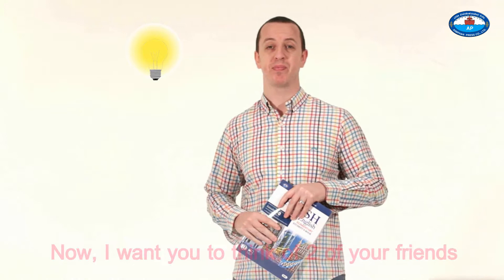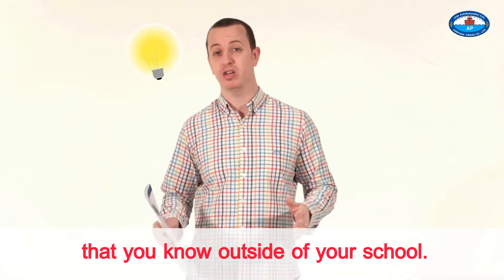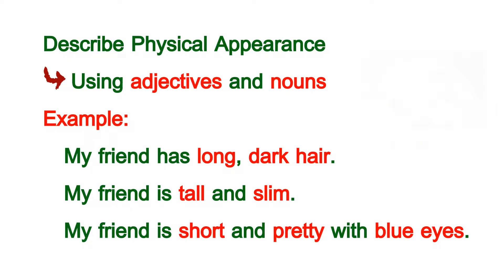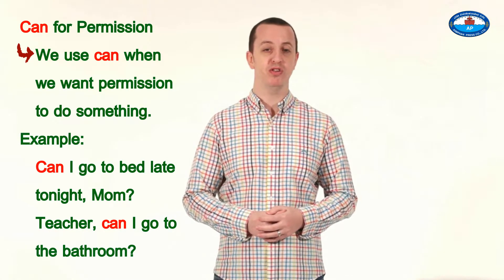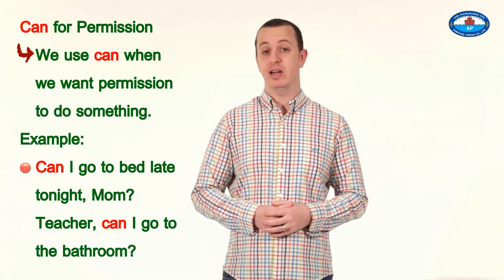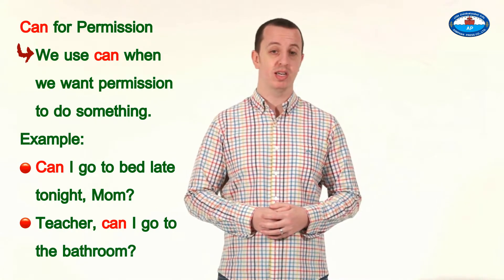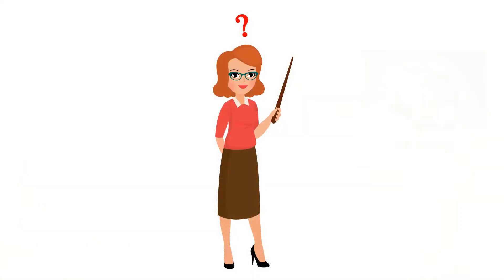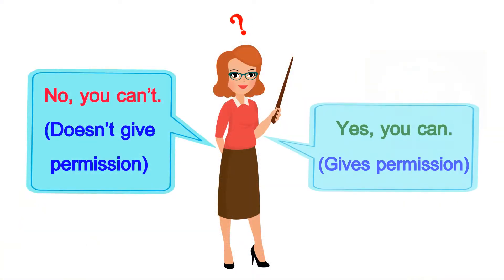Physical Appearance, Can for Permission, & Adjectives for Personality